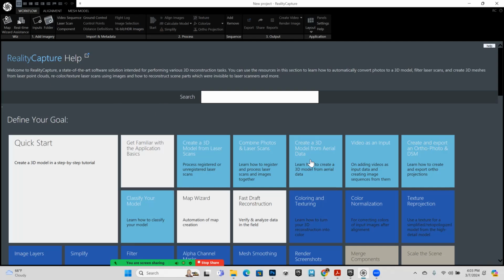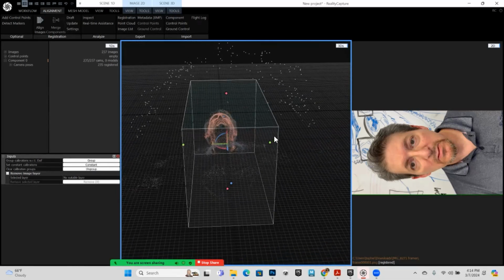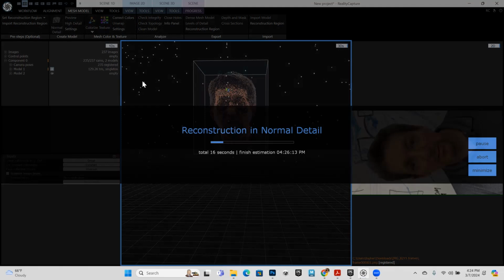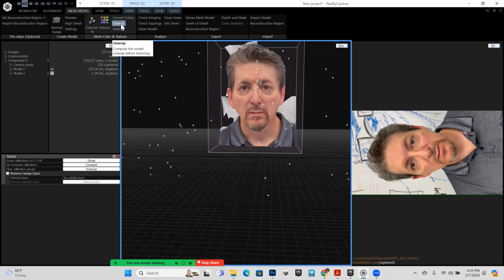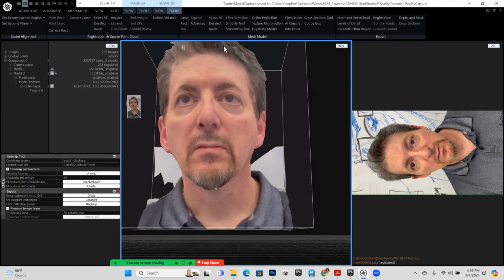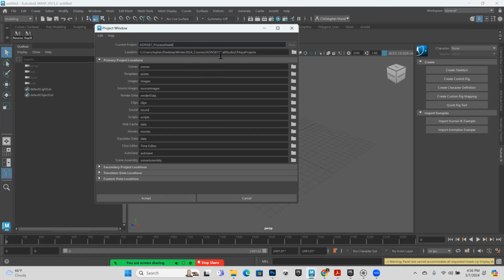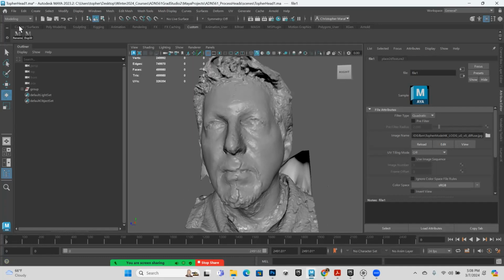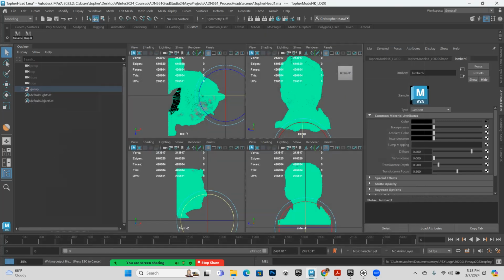MADTech Demo: Reality Capture Scan to Metahuman Digital Double, Part 1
Zoom recording of an unedited MADTech ADN561 Hyper-Reality Grad Studio demo of how to process a video recording of your head to a photogrammetry scan in Reality Capture, and then prepare it for UE5 Metahuman Creator by editing it in Autodesk Maya. Recorded Spring 2024 at NCSU.